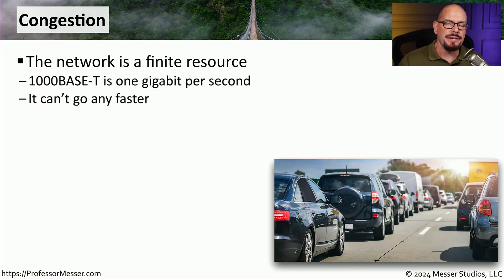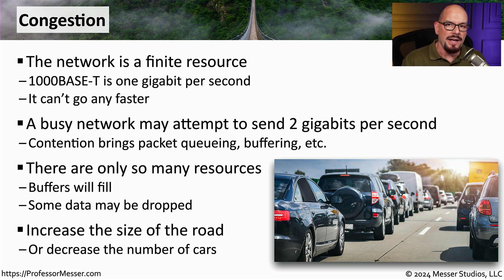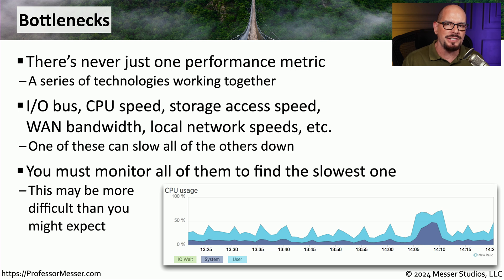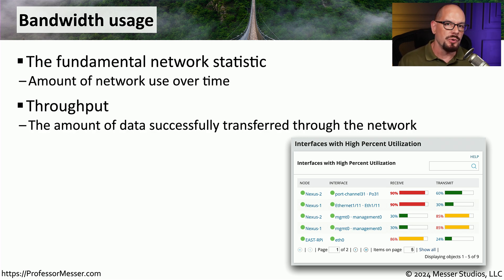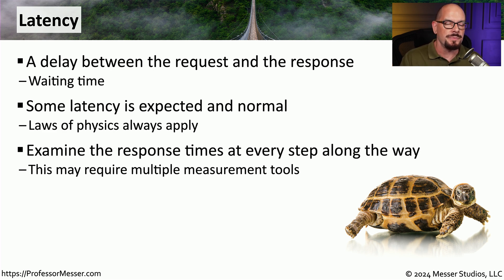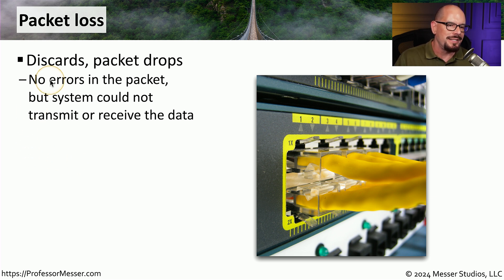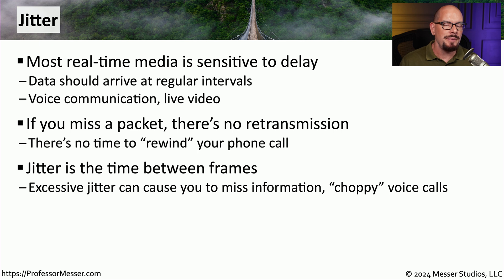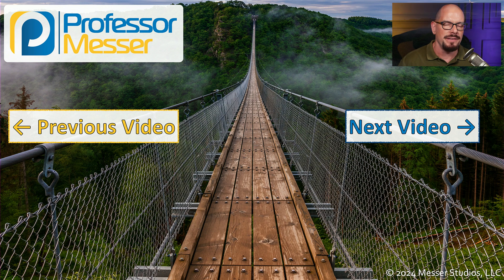Performance Issues - CompTIA Network+ N10-009 - 5.4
There's never enough bandwidth. In this video, you'll learn how to troubleshoot congestion, bottlenecks, latency, packet loss, and jitter.